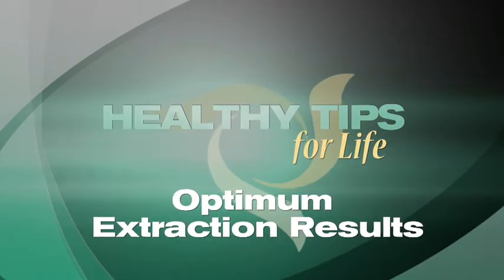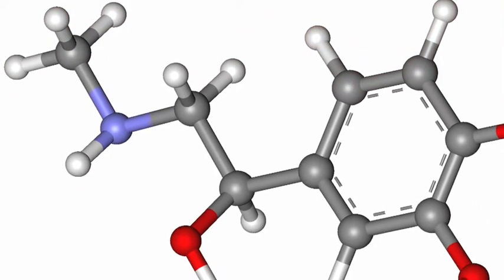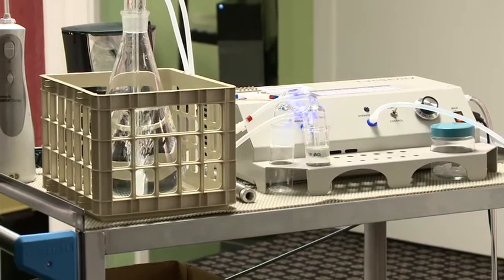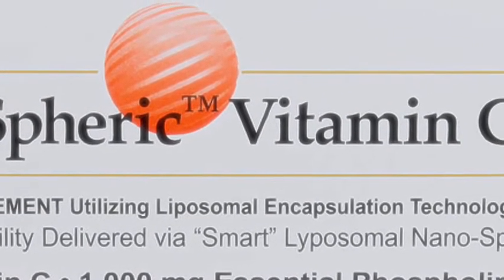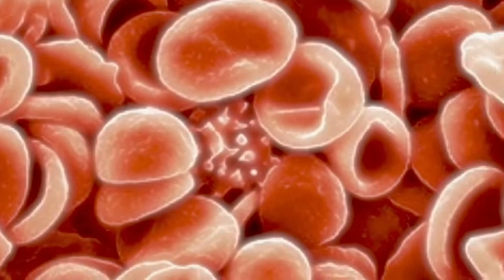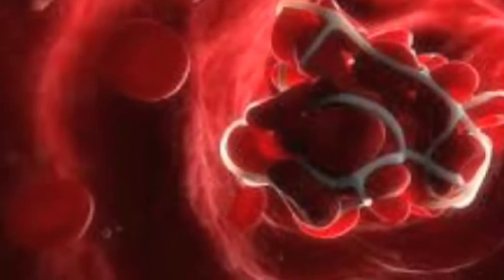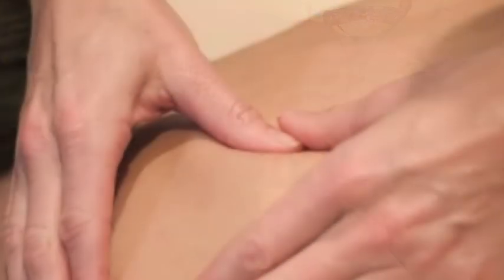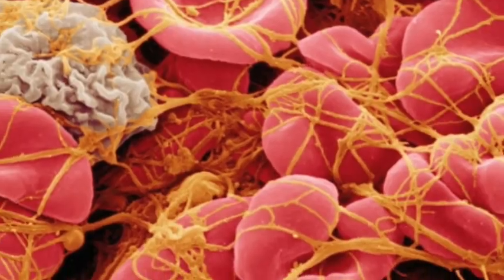Optimum Extraction Results